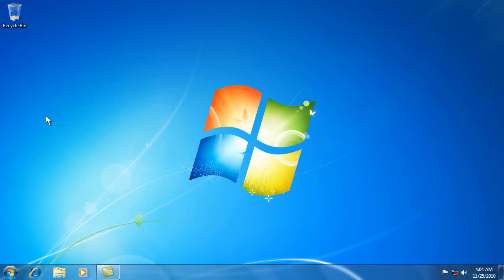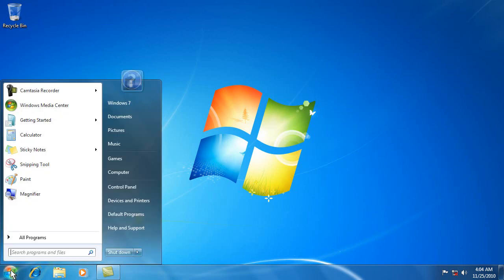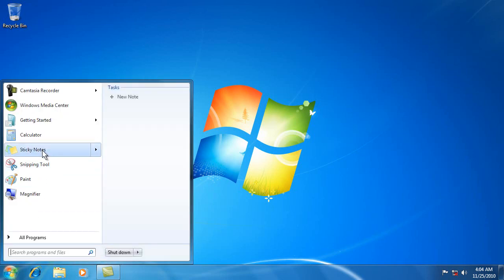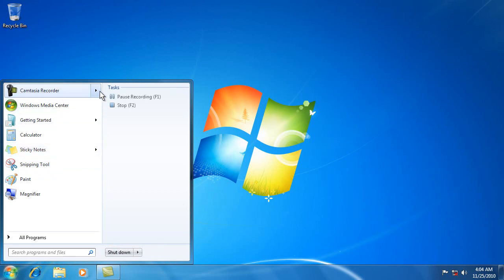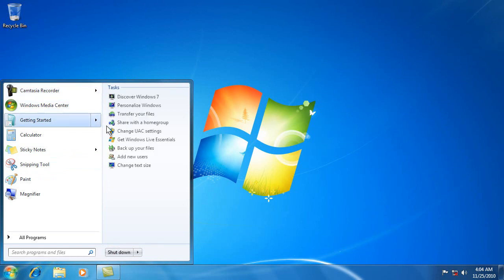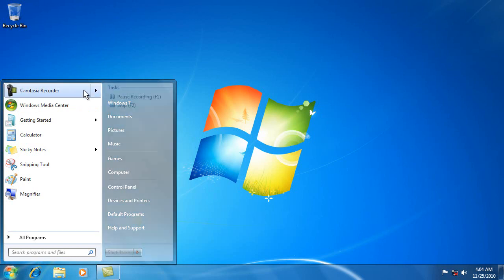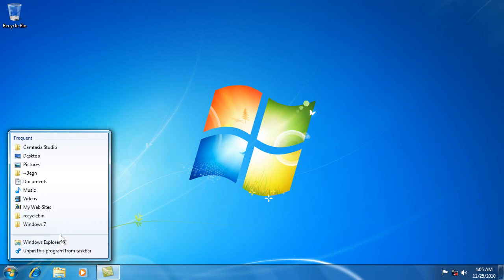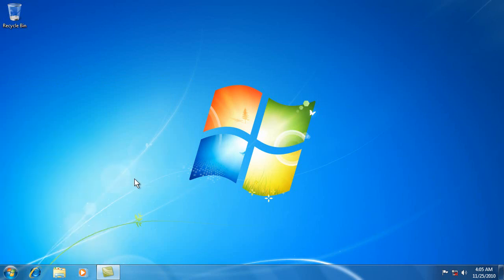Learn Windows 7 - Recent Items - (15 of 24) Watch Learn Do.com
Windows 7 - Recent Items - Lesson 15 of 24
Buy the Complete CD (105 Lessons) for only $30 at WatchLearnDo.com